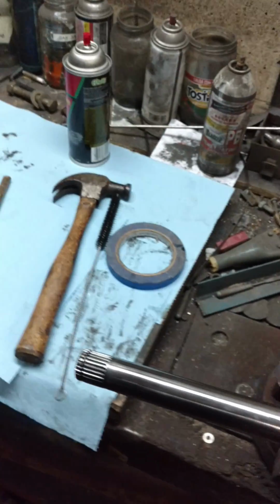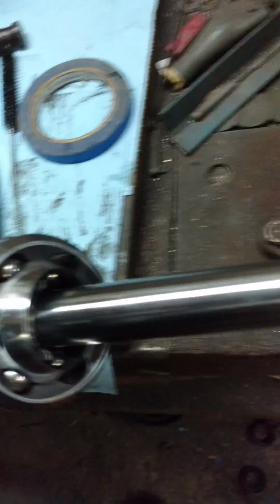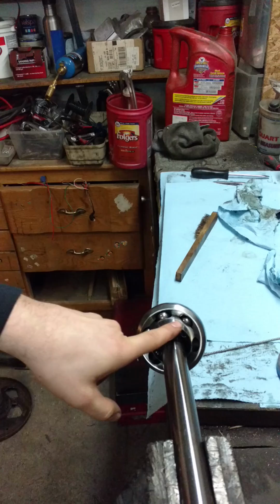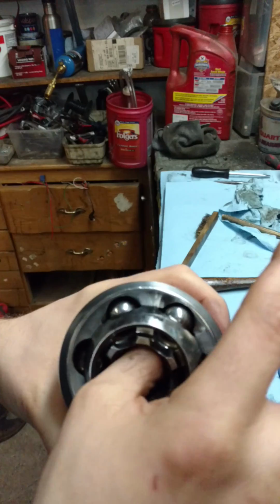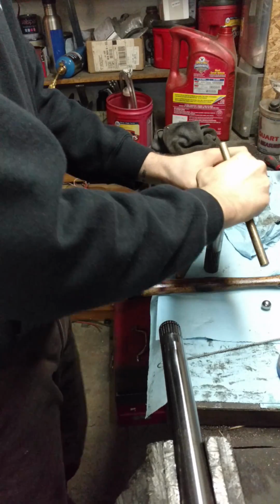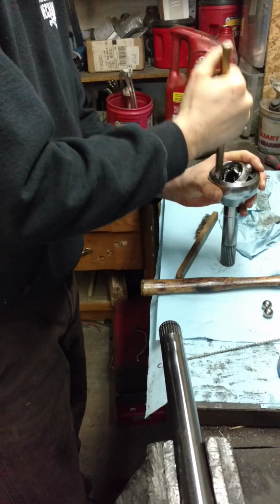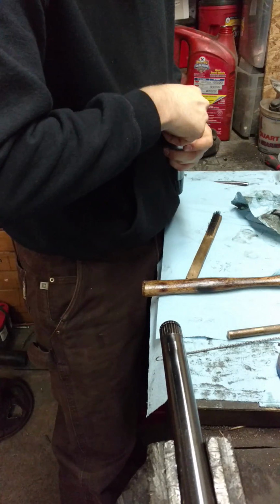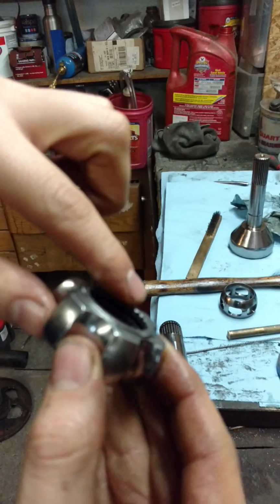Suzuki samurai CV axle tear down disassembly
This shows how to tear apart the CV knuckle on a samurai CV shaft.